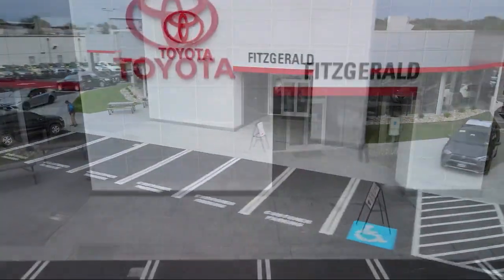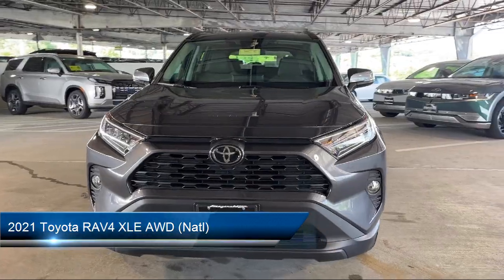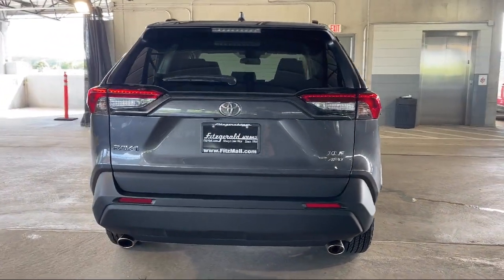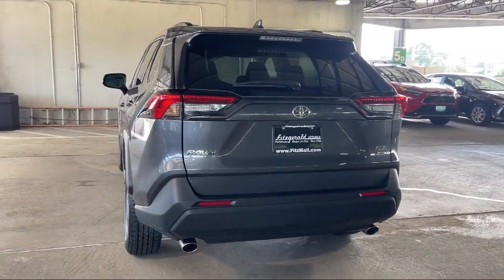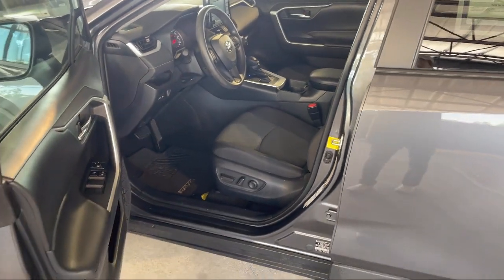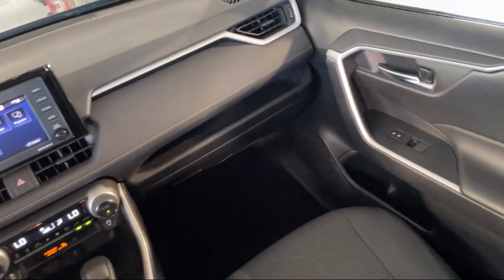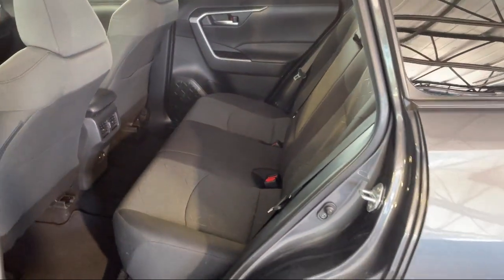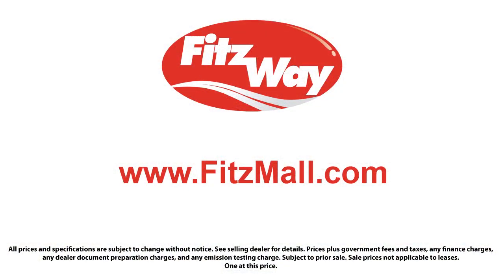2021 Toyota RAV4 XLE AWD (Natl)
2021 Toyota RAV4 XLE AWD (Natl) - Stock Number: EN87734 - VIN: 2T3P1RFV6MW187734.